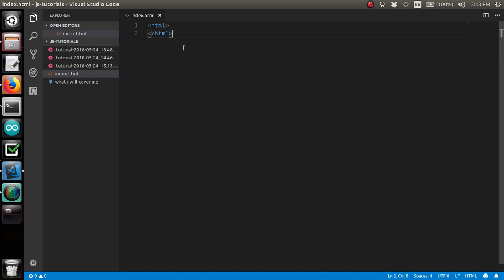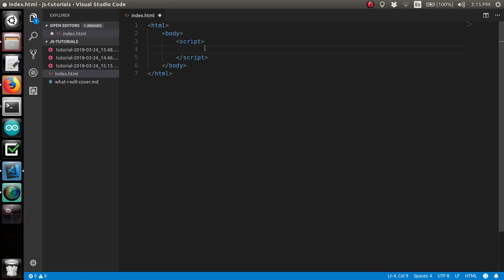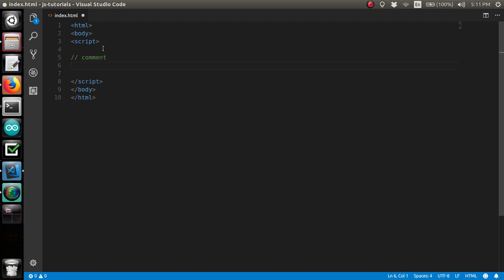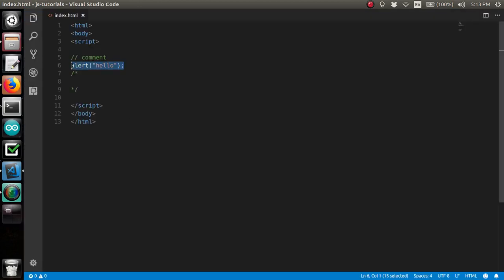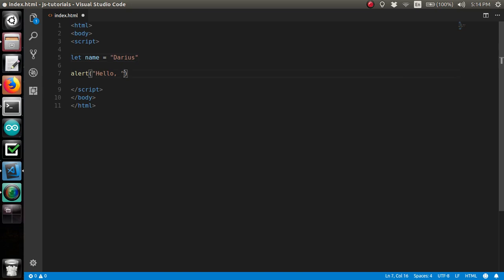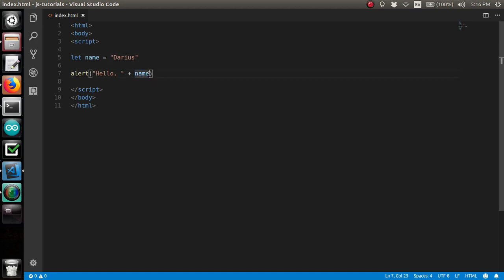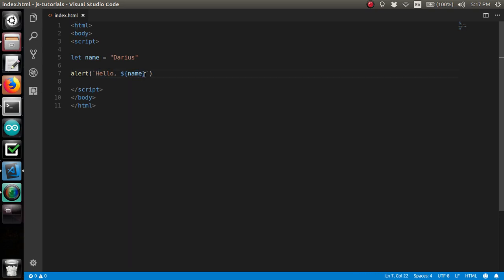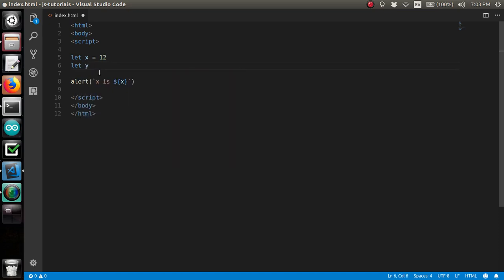Learn JavaScript: #1 - Introduction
In this video, you will learn how to get started with JavaScript! Follow along as I explain comments and variables.

Get ready for the end-of-the-video challenge!